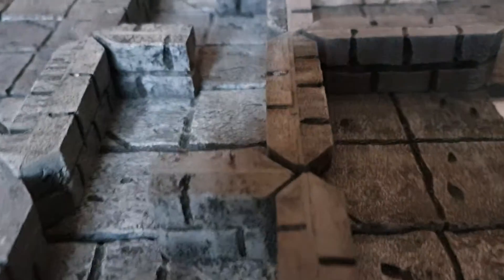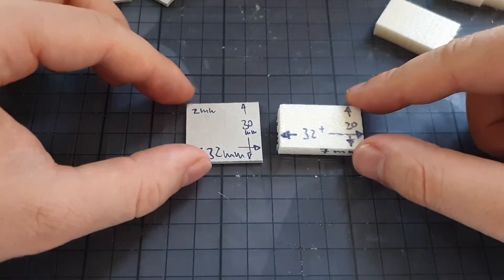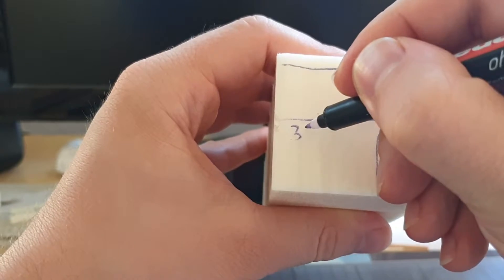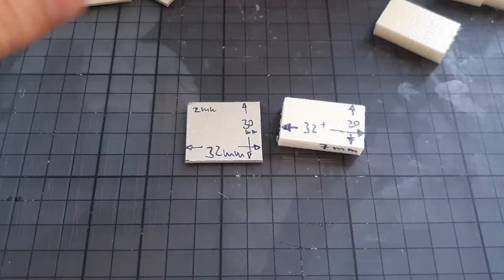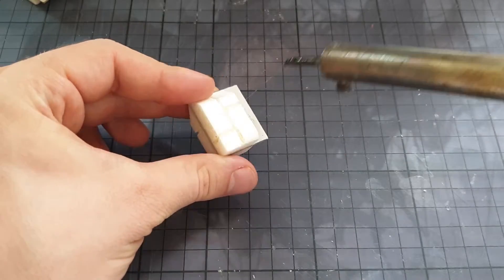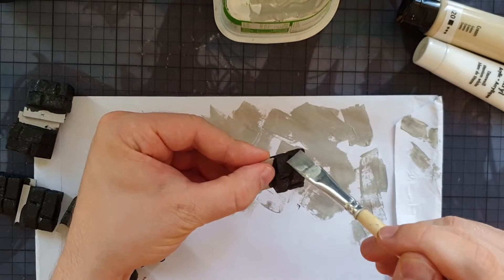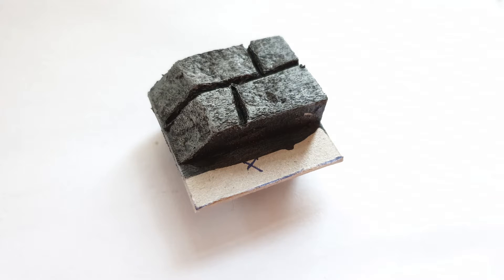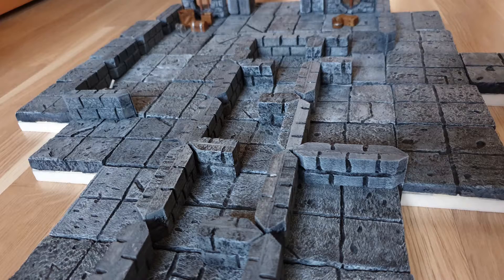Tokrak Crafts - Modular Dungeon Tiles Upgrades Short Walls #011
Short walls allow for more complicated dungeon designs.
Narrow passages, T- and X- shaped wall sections and secret doors are here to spice up your dungeon encounters.

The short walls are meant to be an addition to the Modular Dungeon System and are not necessarily a replacement for the basic walls.

00:51 size of the short walls
06:44 painting
10:14 showcase

Painting Modular Dungeon Tiles and Walls #005